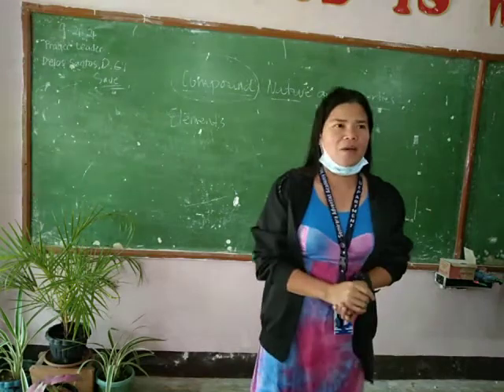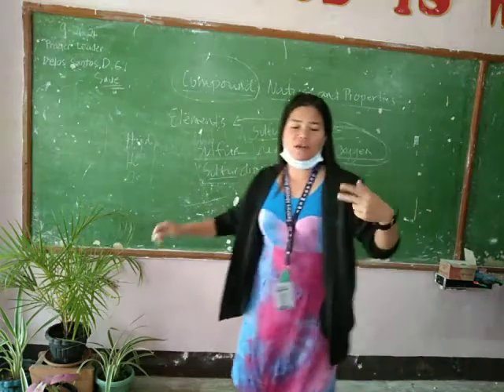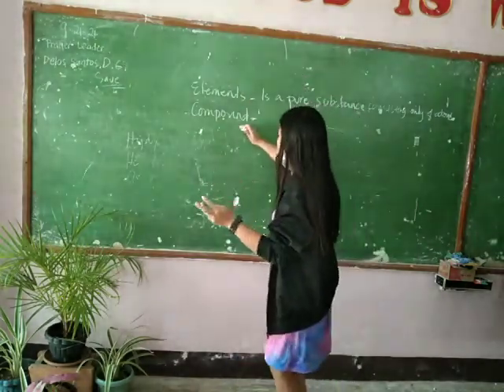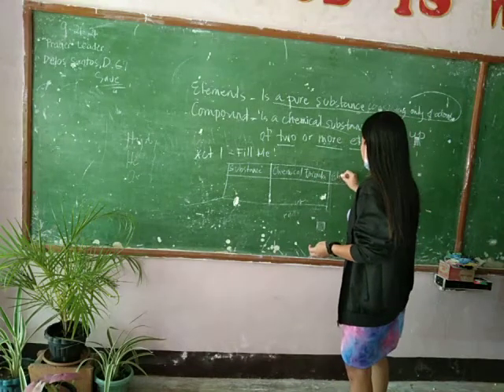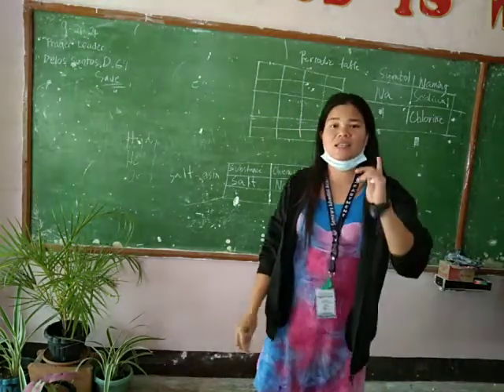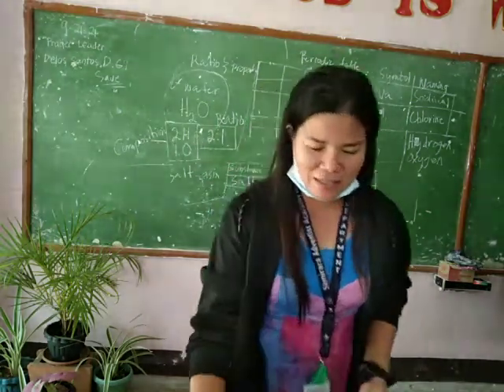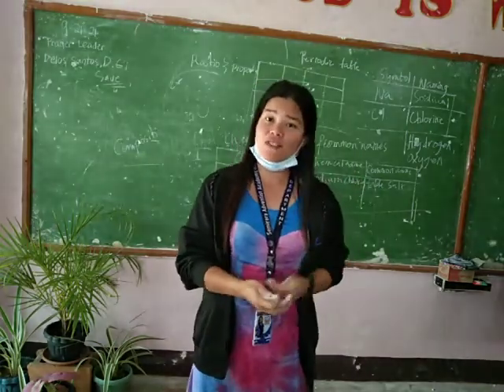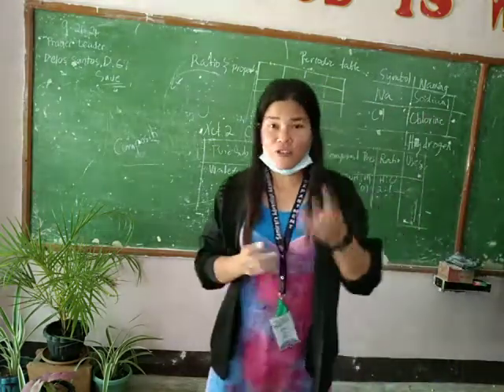Science 7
Module 2C